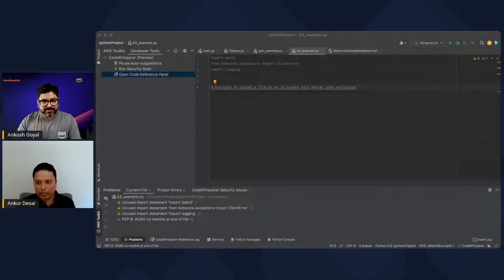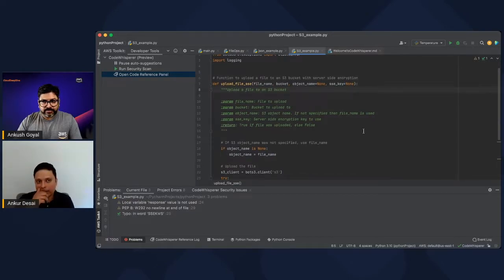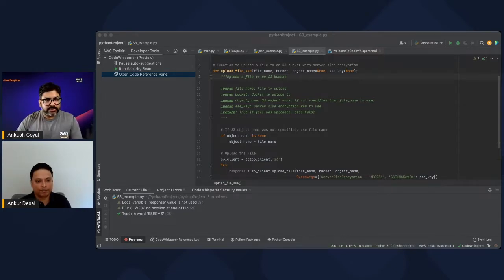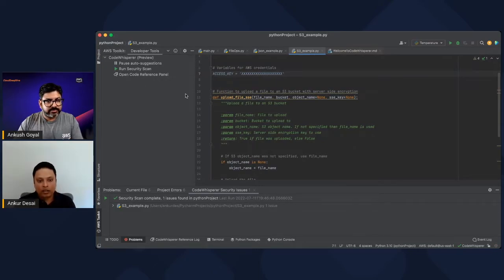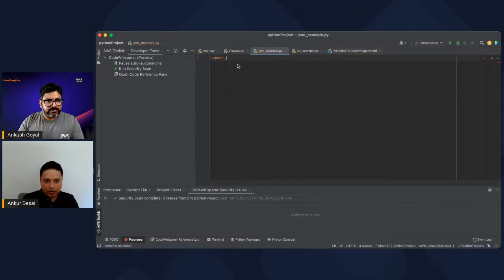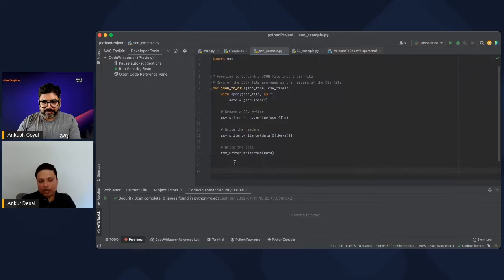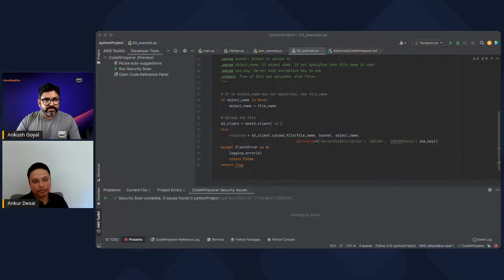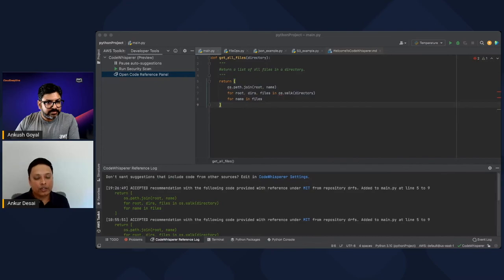Introduction to Amazon CodeWhisperer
Amazon CodeWhisperer was launched during re:mars 2022. Amazon CodeWhisperer is a machine learning (ML)–powered service that helps improve developer productivity by generating code recommendations based on their comments in natural language and code in the integrated development environment (IDE).